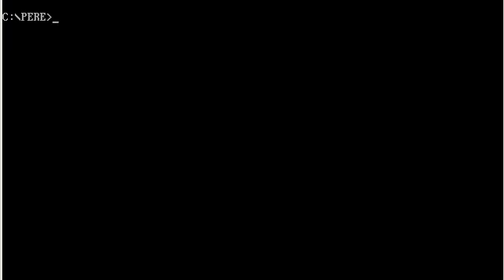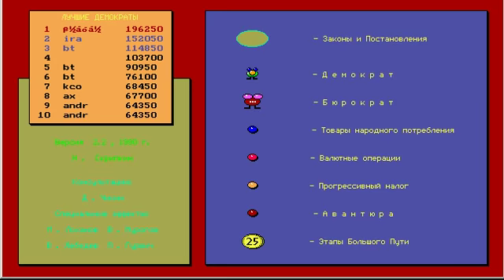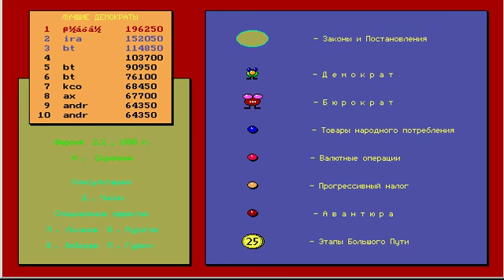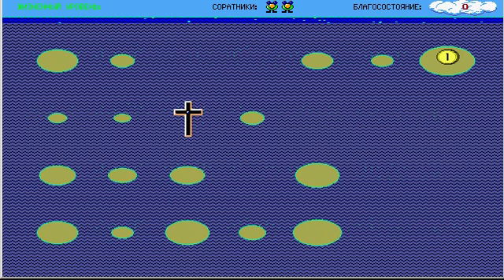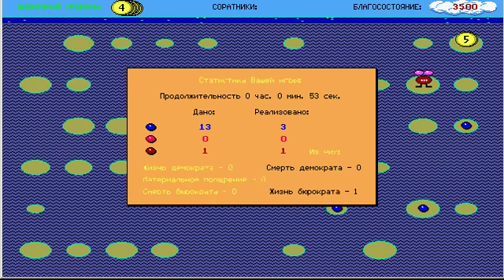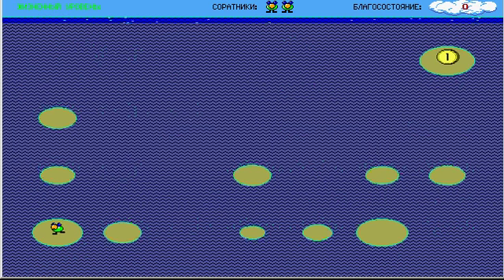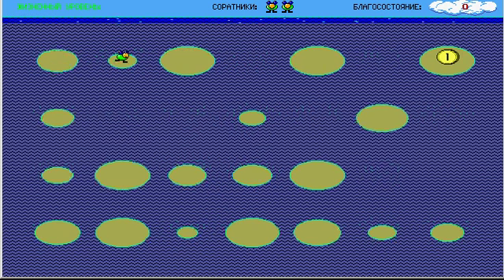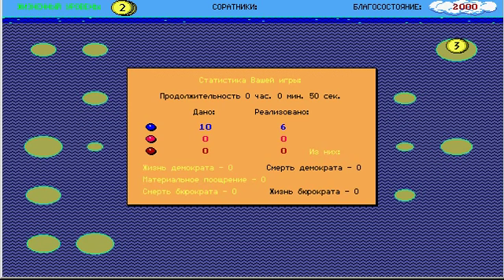Perestroika in DOSBox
I actually haven't seen too many DOS games about Russian politics, so here's a game to fill that gap. By the way, since this video is missing the intro song that plays during the title screen as well as the "Cha-cha-cha" chant the dancing bureaucrats make when you die, you can find both of these in another video . Thanks to Dumir311 for extracting these audio clips and making them into a video!